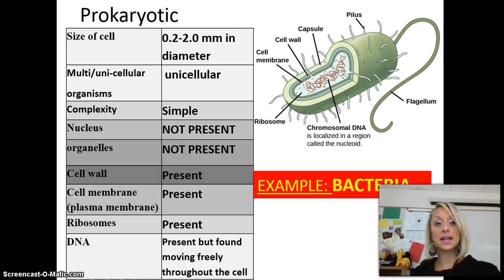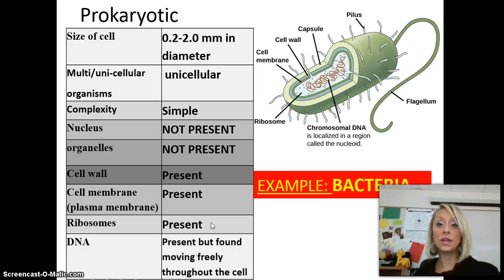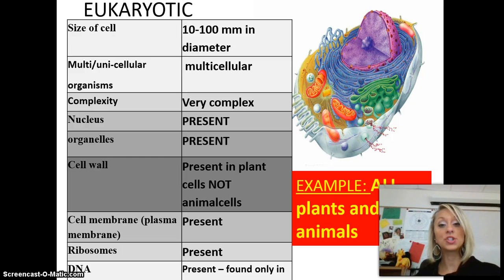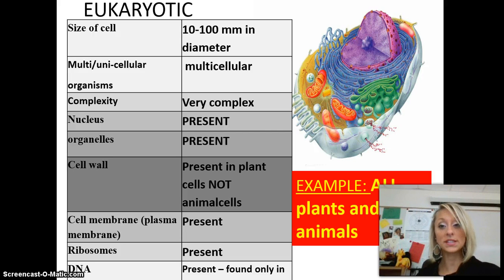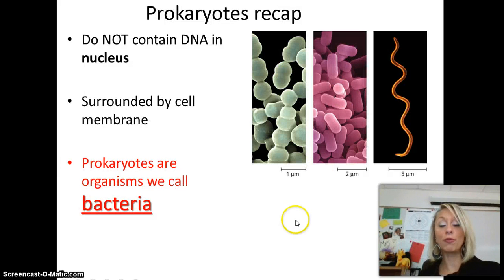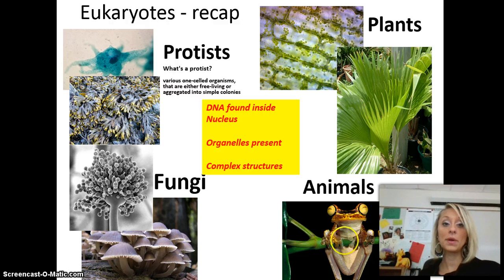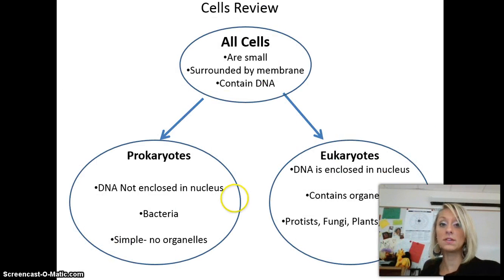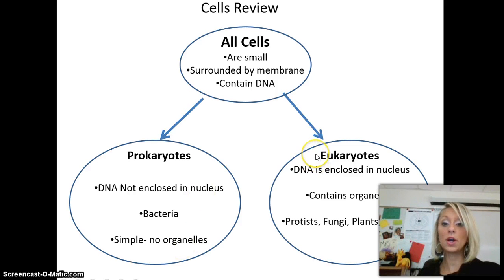Prokaryotic vs Eukaryotic cells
classification and comparison of prokaryotic and eukaryotic cells